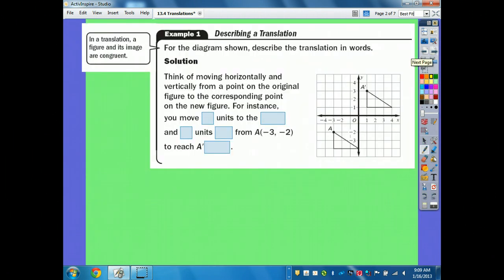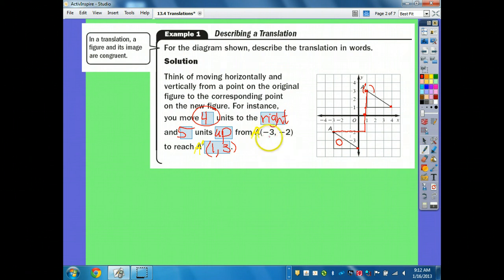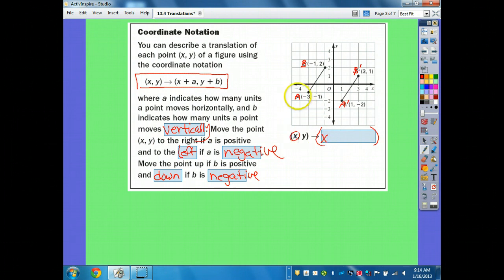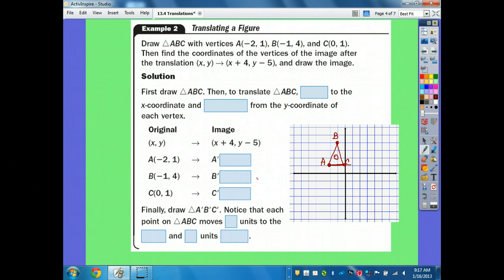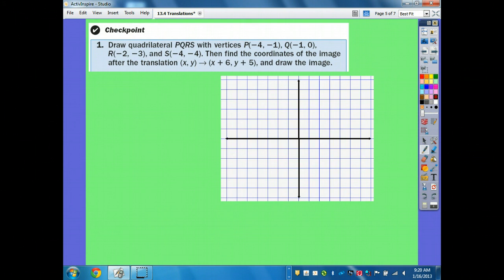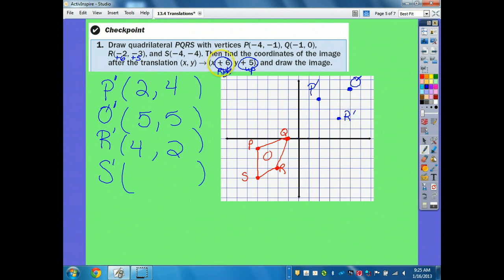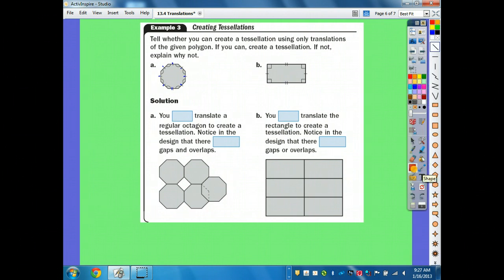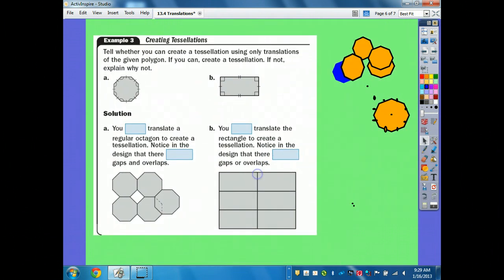13.4 Translations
Translate figures in a coordinate plane.